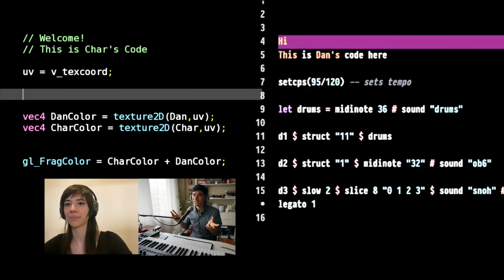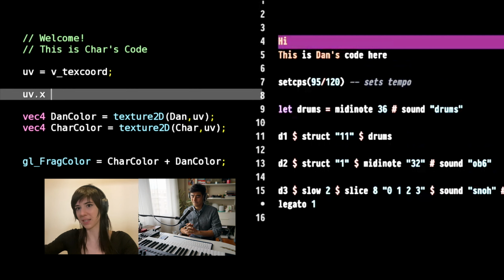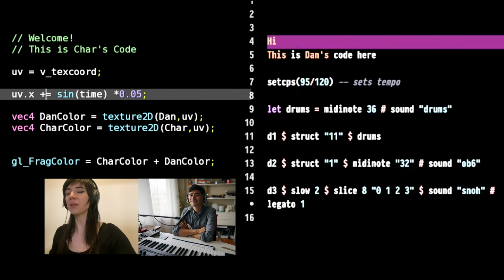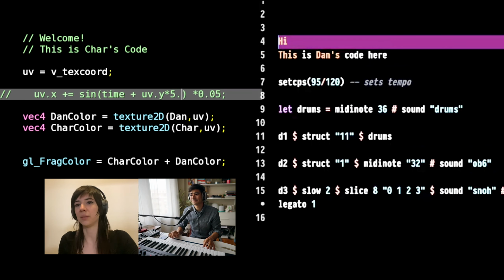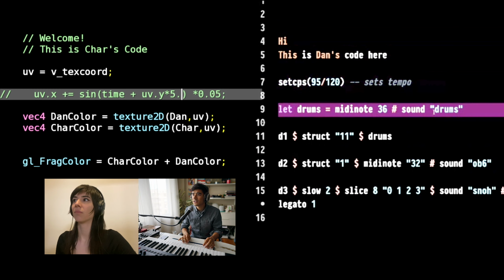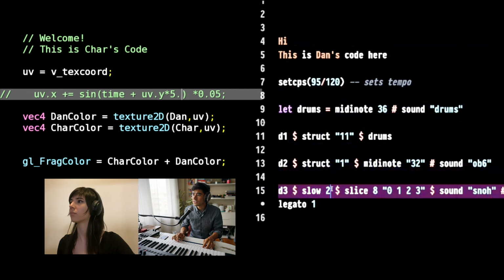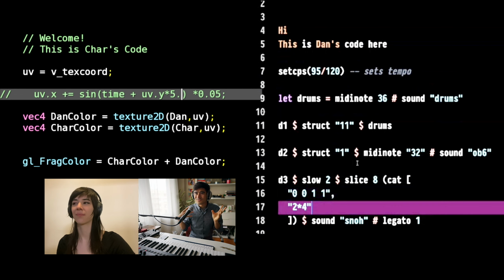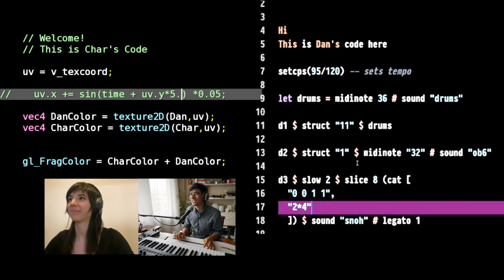Char Stiles & Dan Gorelick | Github Livecoding Intro